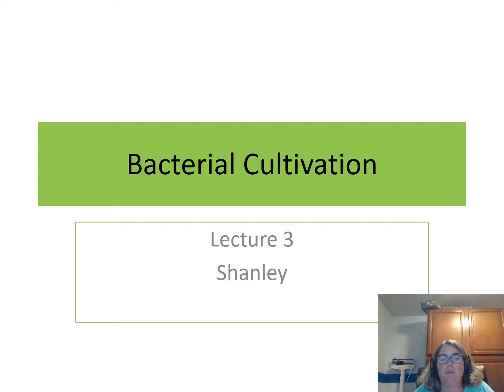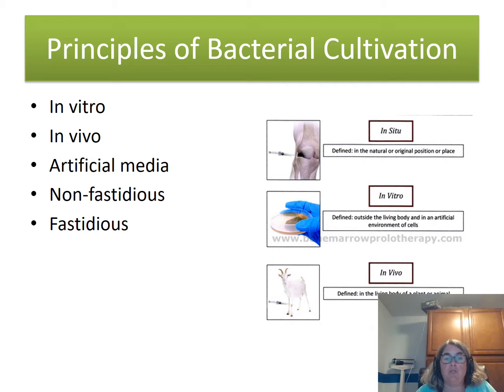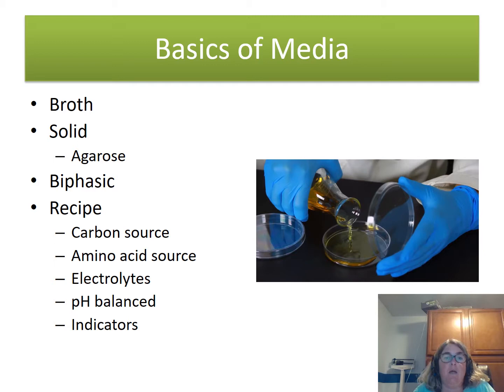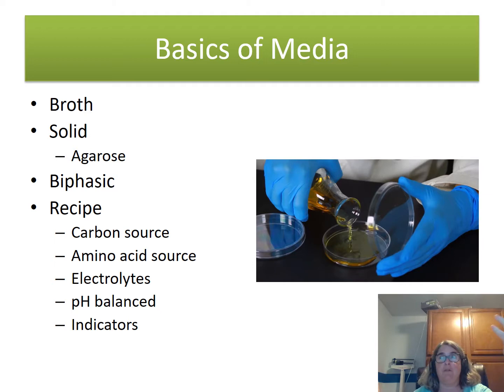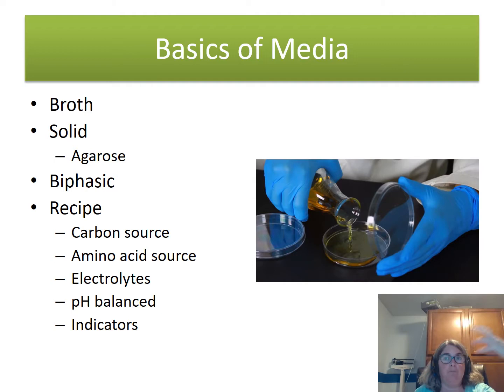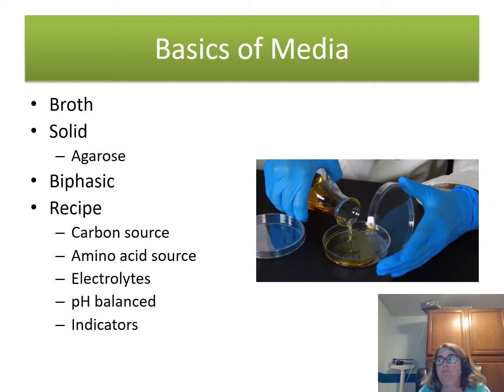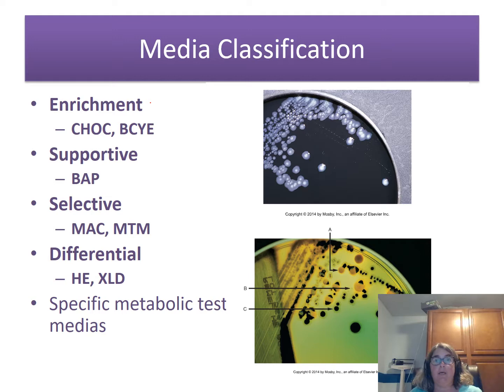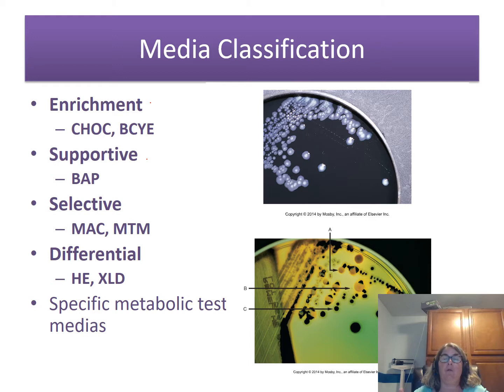Lecture 2 – Principles of Bacterial Cultivation recording